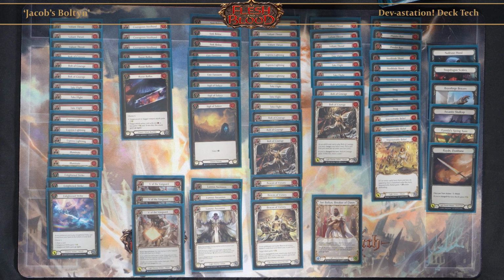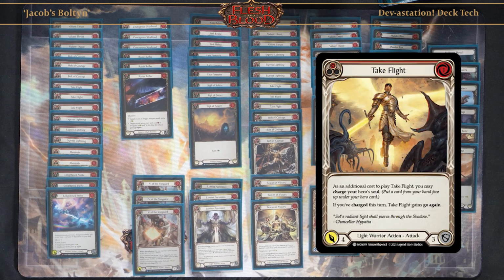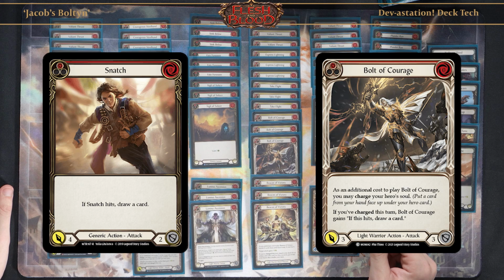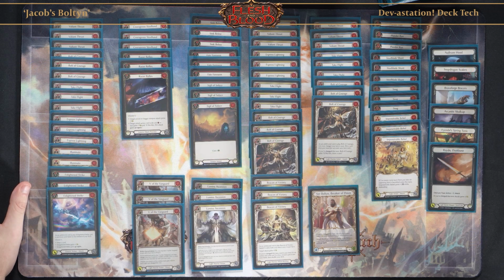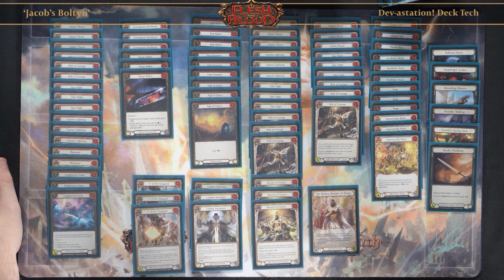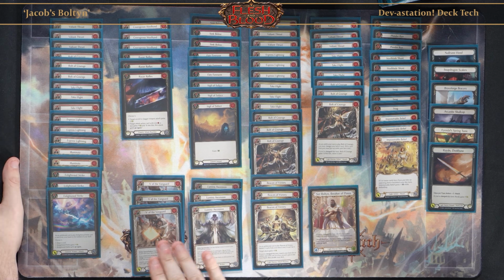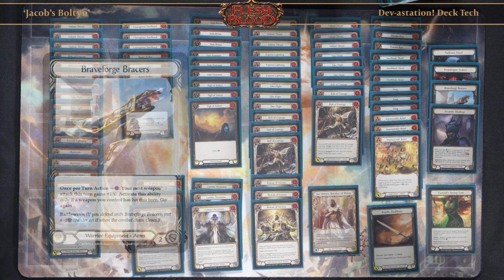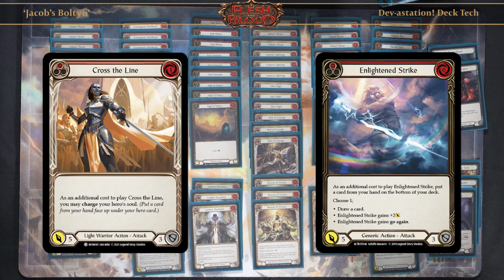Dev-astation! Deck Tech: Jacob's Boltyn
Jacob gives us a detailed run down on his heavy red and yellow line Ser Boltyn deck, sharing his impenetrable belief on sideboarding, card choices and lines of play. Ascend to new heights with this streamlined aggressive Warrior deck at an event near you!